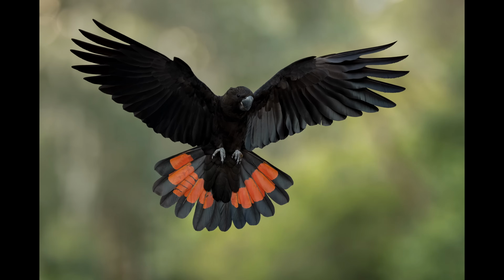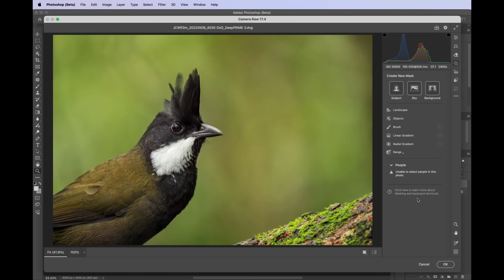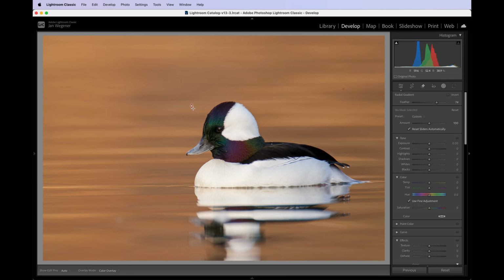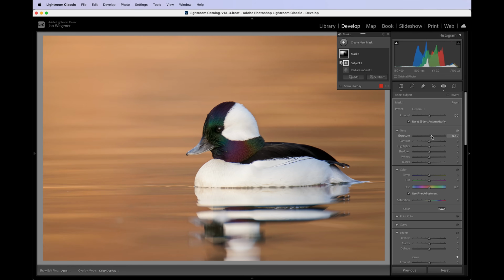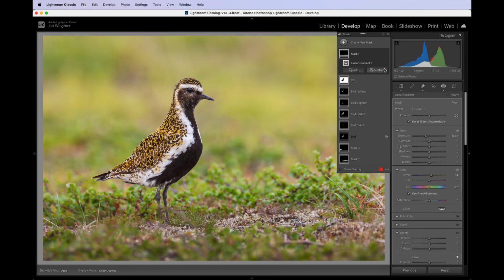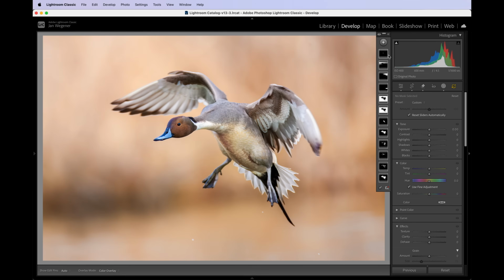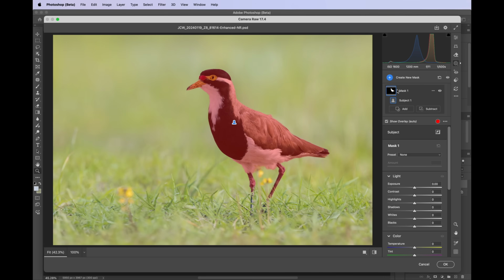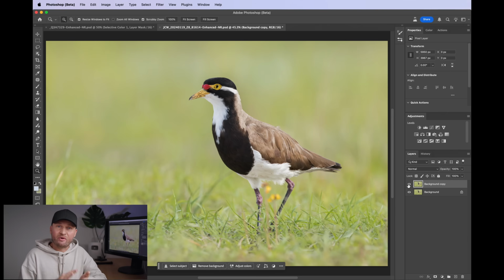The Lightroom Trick That Makes Bird Photos POP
GEAR I RECOMMEND:
B&H Photo list (Cameras, lenses, memory cards & more)

TIMESTAMPS
0:00 Overlooked!
1:00 Where They Are
2:48 How They Work
8:24 In Action!
12:25 Unexpected Use Case
14:18 Intersecting Magic!